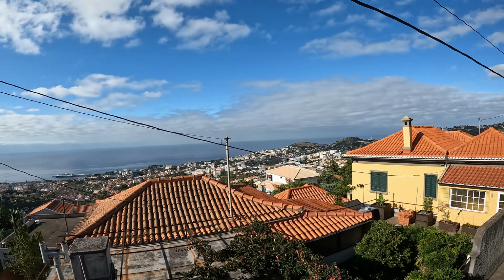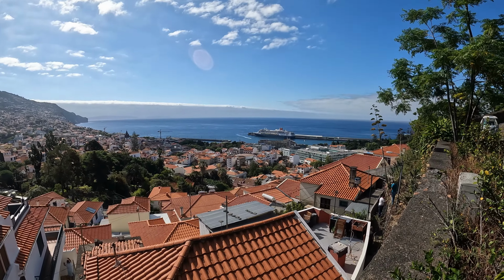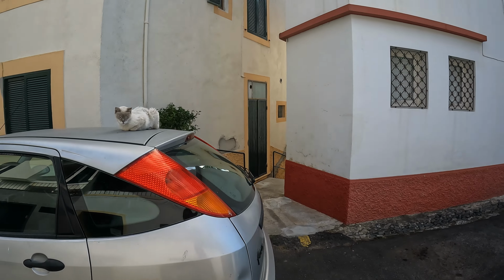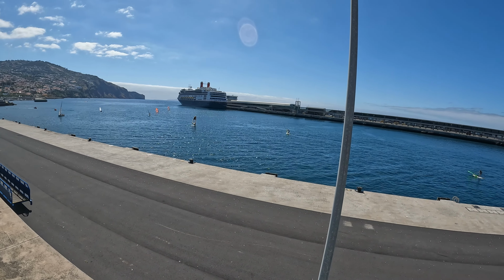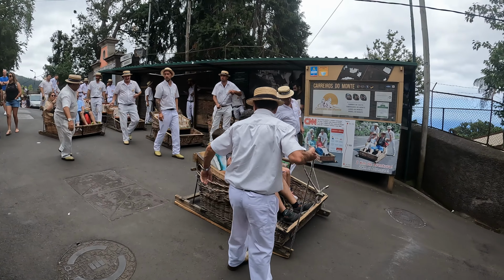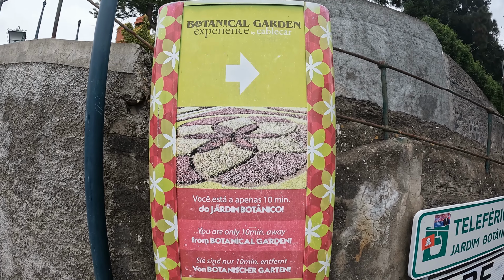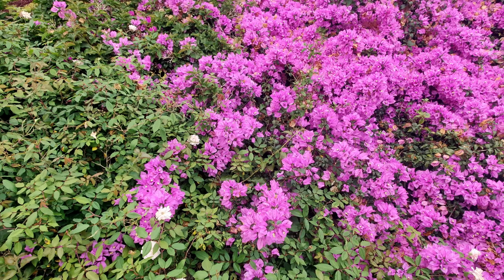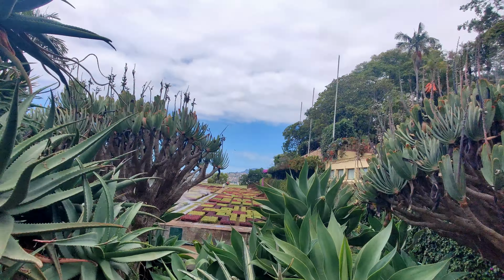Exploring Funchal- The capital of Madeira | Madeira & Portugal Series Ep 3 | The Rustic Wanderer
After chilling in the pool villa and catching up on sleep, it was time to start exploring Funchal, the capital of Madeira. If you didn't know this already, Madeira is a mountainous island, and most of the facilities such as taxis, tours, etc. are all clustered around the city center of Funchal. But, that shouldn't stop you from exploring the beautiful scenery.

When it comes to typical touristic spots, people often hop on the cable car and go to the Monte Palace gardens. Nothing wrong with that but if you would rather prefer a quieter garden which is as beautiful, you could do it like me- take the 2nd cable car from Monte and head on over to the Botanical gardens. This ride is quite epic as you'll see in the vlogs and these gardens are much less crowded with tourists. The entry ticket also costs half as much and you are closer to the Atlantic this way.

It would greatly help and motivate me if you Subscribe to my channel (by pressing the red button) and hitting the bell icon right next to it to turn on ALL notifications so that you can get immediately notified as soon as my new video goes live.